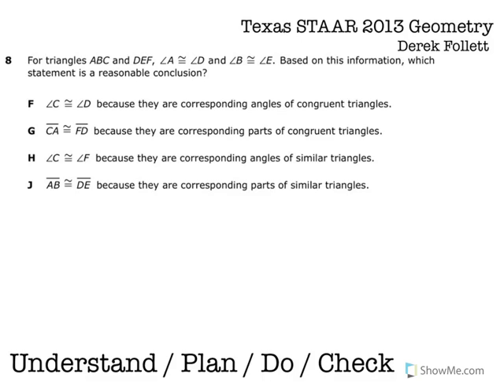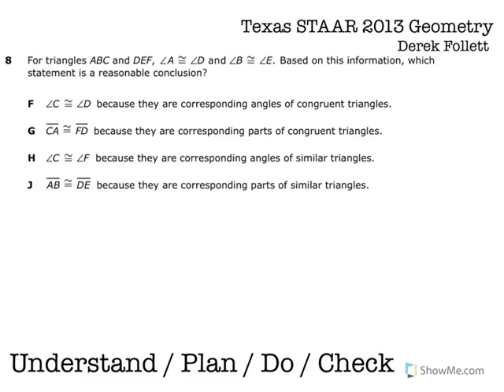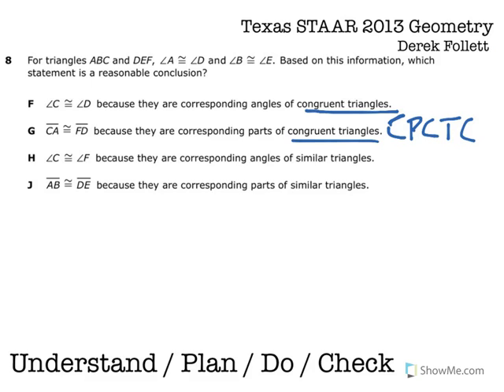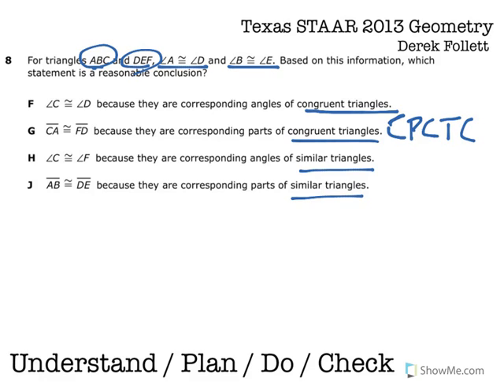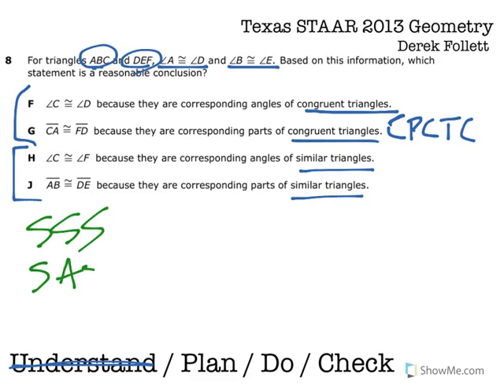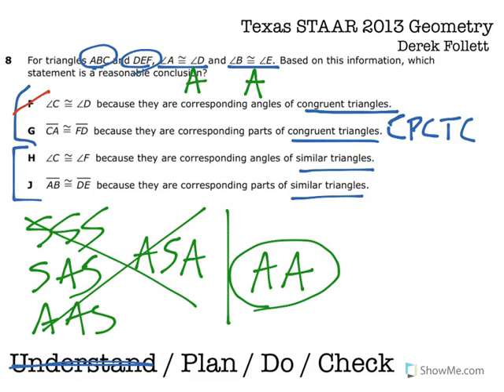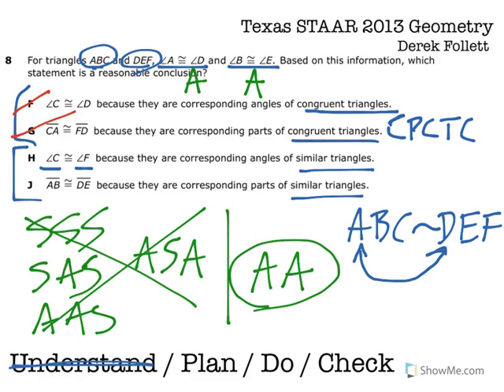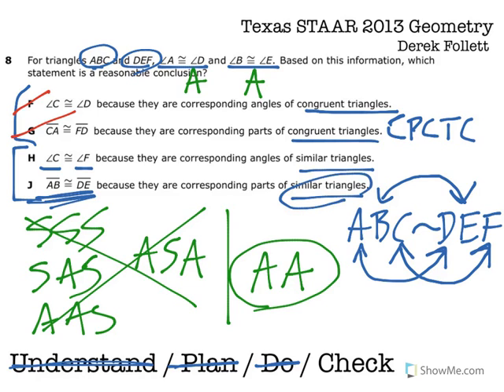Texas STAAR 2013 Geometry Test #8 Solution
A triangle congruence question.